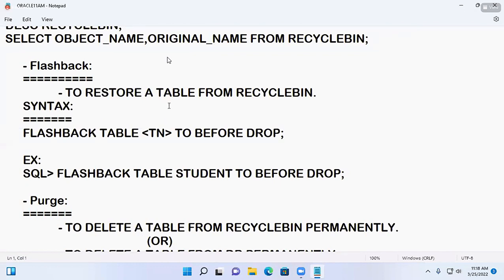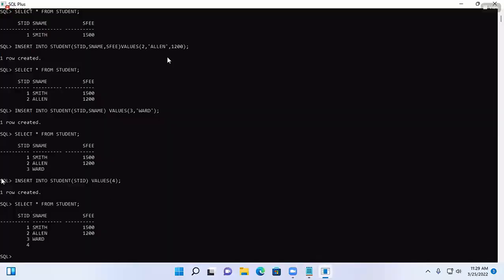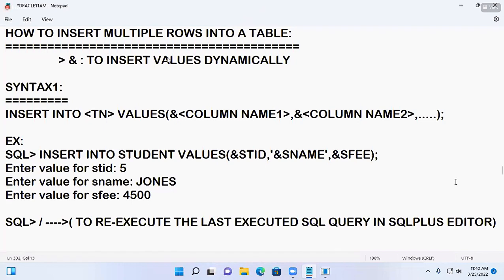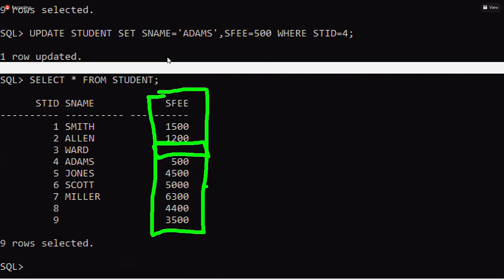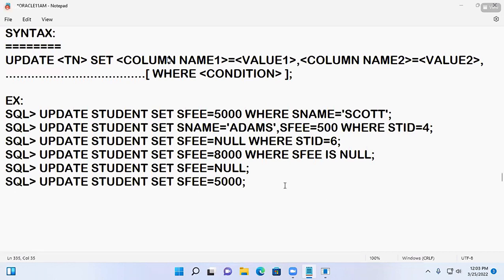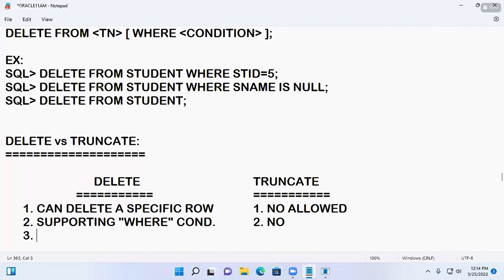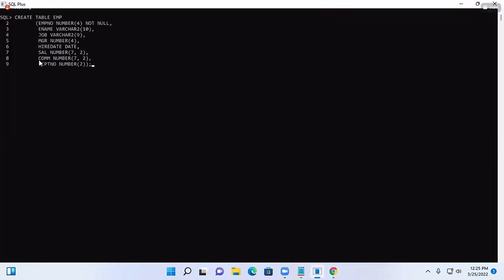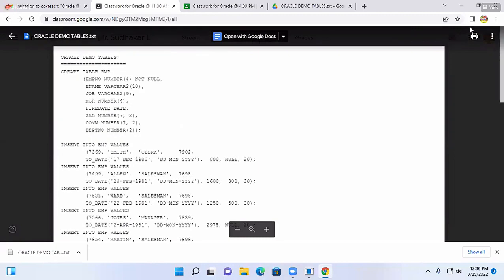Insert/Update/Delete(DML) - Oracle SQL - Day 11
DML, or Data Manipulation Language, is a component of Oracle SQL that is used to manipulate data within the database. It consists of a set of commands that allow users to retrieve, insert, update, and delete data stored in database tables. Here are the main DML commands in Oracle SQL:

1. SELECT: The SELECT command is used to retrieve data from one or more tables in the database. It allows users to specify the columns to be selected, apply conditions to filter the data, and perform various operations on the retrieved data.

2. INSERT: The INSERT command is used to add new records into a table. It allows users to specify the columns and values for the new record being inserted.

3. UPDATE: The UPDATE command is used to modify existing data in a table. It allows users to update specific columns and values of one or more records based on specified conditions.

4. DELETE: The DELETE command is used to remove records from a table. It allows users to delete specific records based on specified conditions.

These DML commands provide essential functionalities for managing and manipulating data within Oracle SQL. They offer the ability to retrieve data for analysis and reporting, insert new data into the database, update existing data to reflect changes, and delete unwanted or outdated records. Through these commands, users can effectively interact with the data in the database and maintain the integrity and accuracy of the stored information.